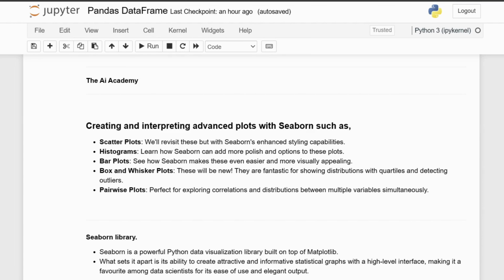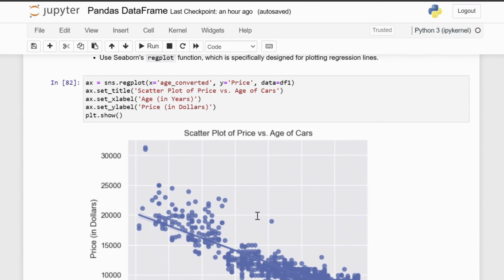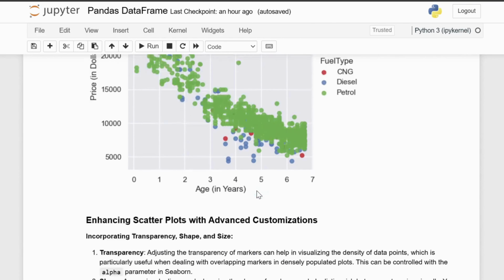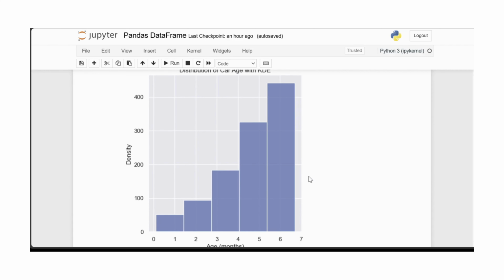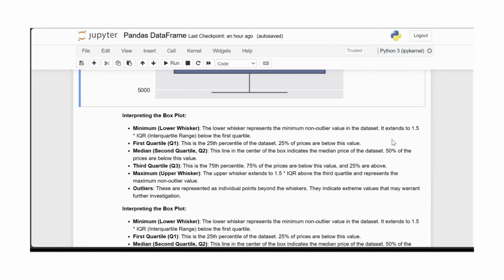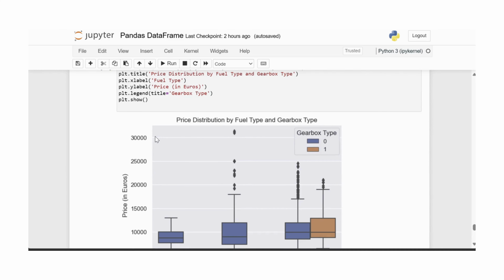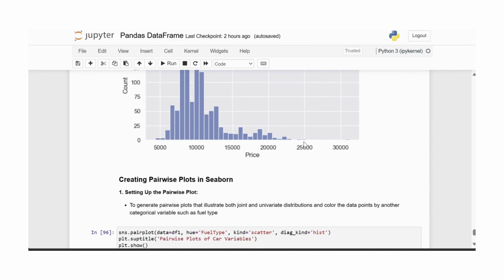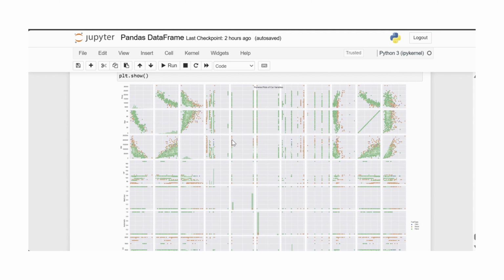CH: 16 - Python for Data Science : Visualization - II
Welcome to AI Academy's latest tutorial in our Python for Data Science series, where we dive into the powerful Seaborn library to level up your data visualization skills. Today, we're enhancing your toolkit with advanced plot types and improving plot aesthetics, making your data not just understandable but visually compelling.

In this detailed tutorial, we cover:

Introductiontoseaborn - Discover the advantages of using Seaborn over Matplotlib and set up your environment for creating advanced visualizations.

ScatterPlots Deep Dive - Learn how to create enhanced scatter plots with regression lines, exploring relationships like the age and price of cars, and how to customize plots by removing the regression line for a cleaner look.

Advanced Customizations - From adjusting transparency to changing marker shapes, find out how these tweaks can help represent data more effectively, especially when handling overlapping data points.

Box and WhiskerPlots - Unpack the utility of box plots for statistical analysis, understand how to interpret these plots, and see how Seaborn facilitates comparing distributions across different categories.

Creating Histograms - Get hands-on with histograms to understand the distribution of continuous variables, with a step-by-step guide on adjusting the number of bins to refine your analysis.

Categorical Data Visualization - Explore the use of bar plots and grouped bar plots to illustrate the distribution of categorical data like fuel types and their correlation to transmission types.
Pairwise Plots - Master the art of pairwise plots for a comprehensive overview of all possible relationships between multiple variables in your dataset.

By the end of this session, you'll not only be equipped with a broader range of tools to tell compelling stories with your data but also gain insights into when and why to use each type of plot. Our tutorial is perfect for data enthusiasts, aspiring data scientists, and professionals looking to refine their visualization capabilities in Python.

🔗 Check out the full video for a detailed walkthrough and practical examples to apply these techniques to real-world data.

Timestamps:
00:00 - Introduction to Seaborn
02:30 - Creating Enhanced Scatter Plots
10:45 - Customizations for Clarity and Aesthetics
18:20 - Statistical Insights with Box and Whisker Plots
25:50 - Visualizing Data Distributions with Histograms
33:15 - Exploring Categorical Data with Bar Plots
41:40 - Comprehensive Analysis with Pairwise Plots
50:05 - Recap and Next Steps in Data Visualization

Whether you’re a student, data analyst, or marketing professional, these skills will enhance your ability to parse complex data and communicate findings clearly.

Join us now and start transforming raw data into stunning visuals that tell powerful stories!

Don’t forget to check out our YouTube channel for more tutorials on Python and data science.

Join our active user community and benefit from Python's open-source nature, continuous improvement, and scalability. By the end of the course, you'll be well-equipped to build real-life data science applications and take on more complex challenges.

Your support helps us create more educational content for everyone.